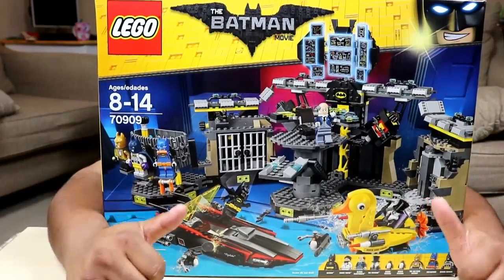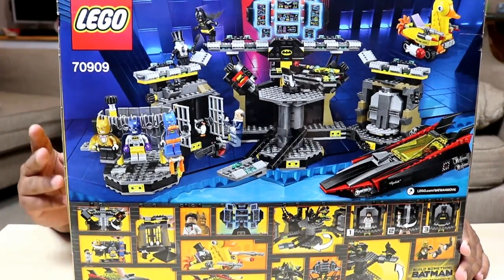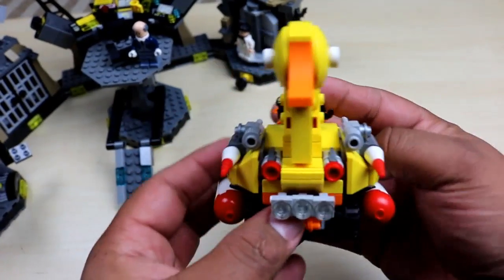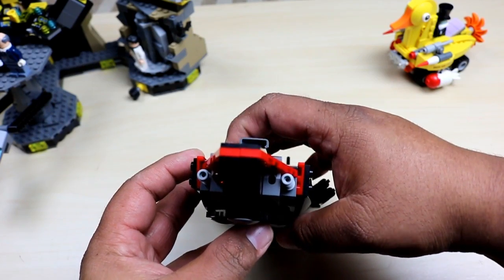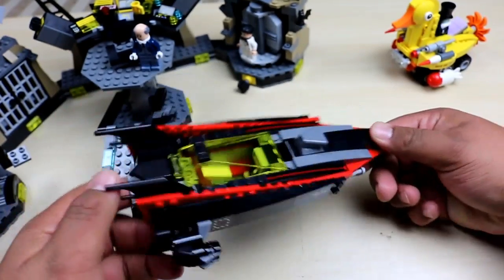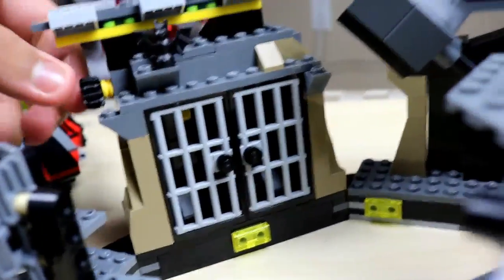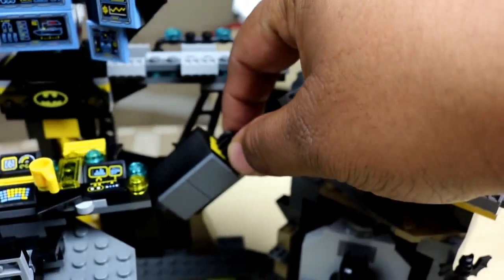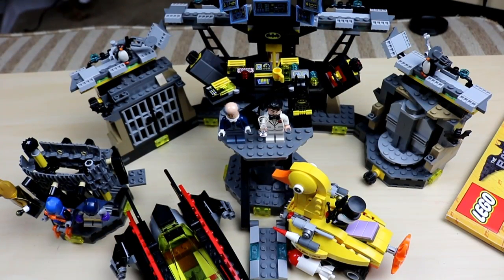The Batman Movie Lego Set 70909 Batcave Break In Unboxing and Review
Hey everyone I finally got this awesome video up for you guys so enjoy it. I am doing my channel diffrently this year and I want you all to be a part of it! SO let me know what you liked didnt like or what do you guys want to see in my upcoming videos.

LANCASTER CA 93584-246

I want everyone who is watching to request drawings or toys for me to draw or to review such as Disney Princesses, Disney Frozen, Pixar Toy Story, anime toys, Cars, Hot Wheels. I also collect LEGO Mini figures Disney Pins anything anime. Disneyland, The Legend of Zelda, Pokemon, Pokemon Cards. Juegets, Kid Friendly reviews and Kid Friendly Videos are my goals. Espically if its about my HOW TO Draw or my speed drawings.